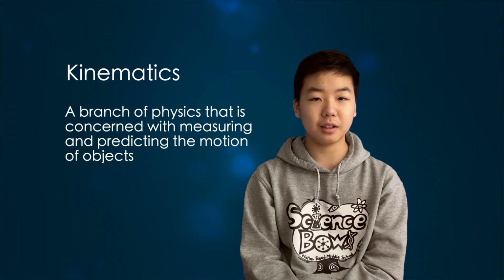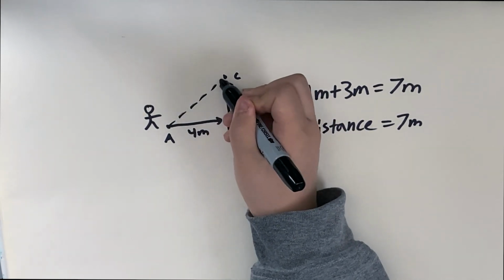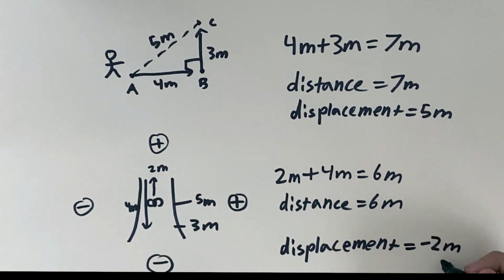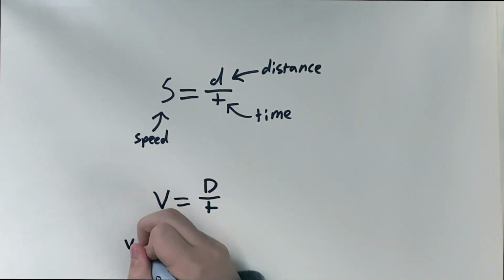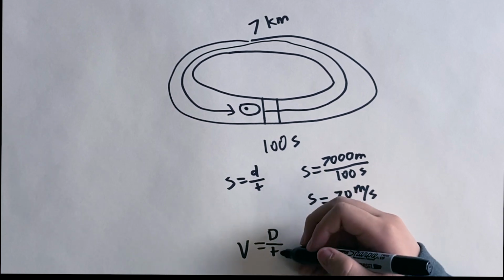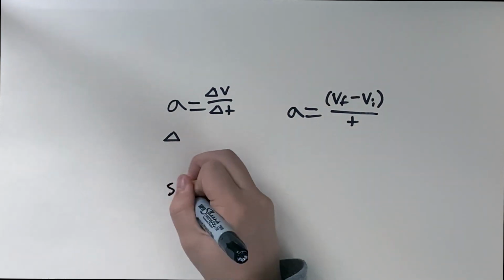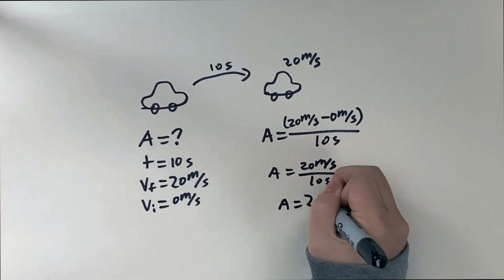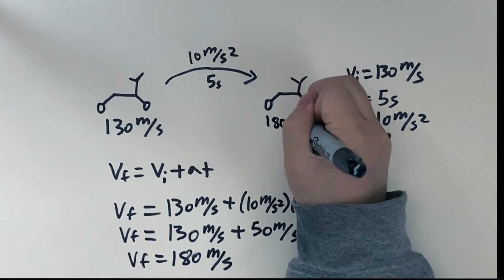Intro to Kinematics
This video is an introduction to kinematics.